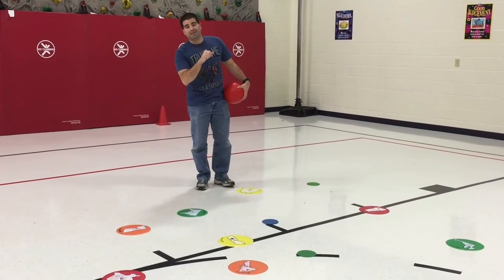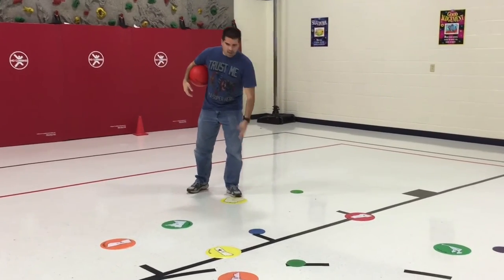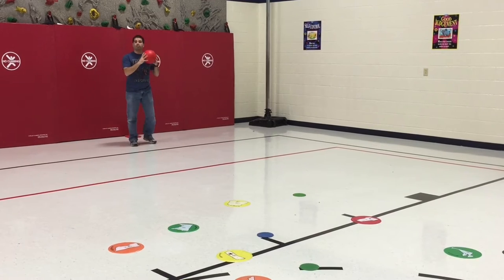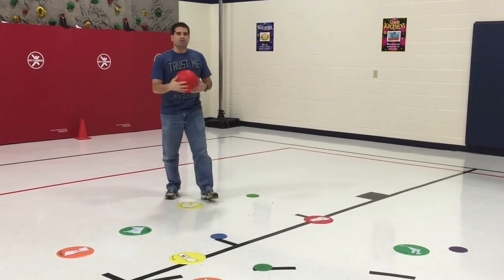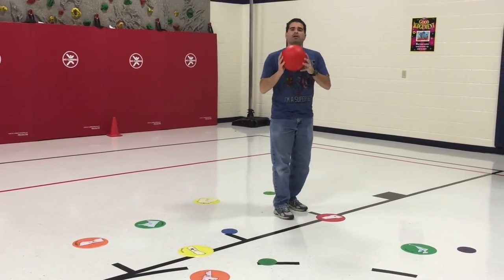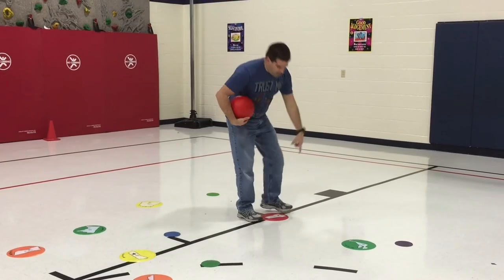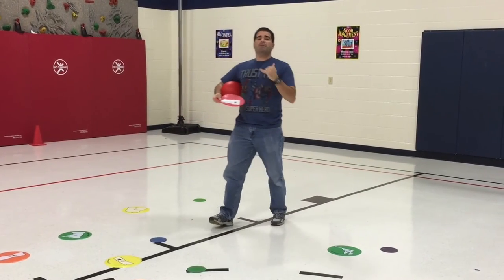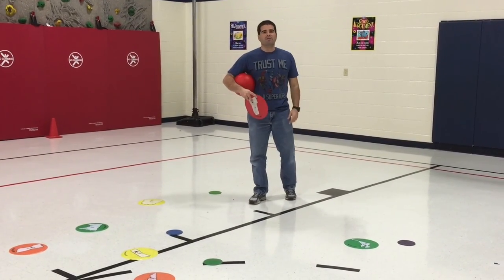Team Shoot Out | Highly Rated Basketball PE Game 🏀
Playground Balls
Spot Markers
Gator Skin 8" Balls